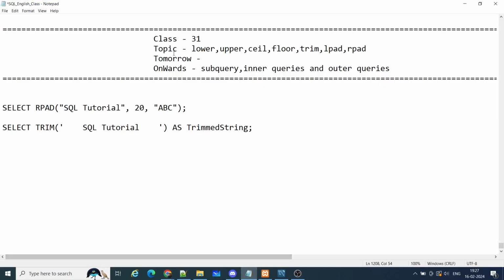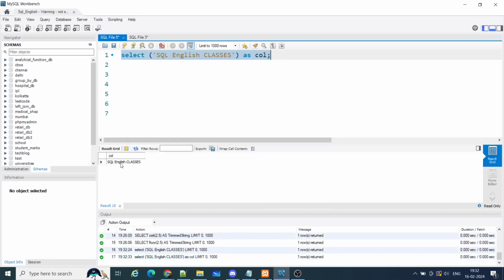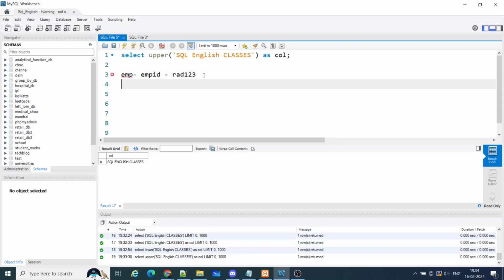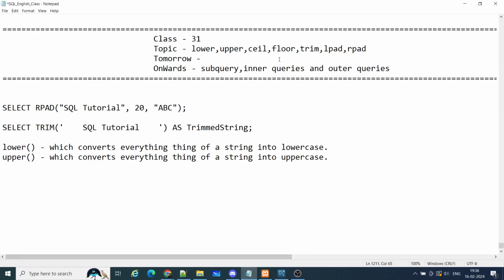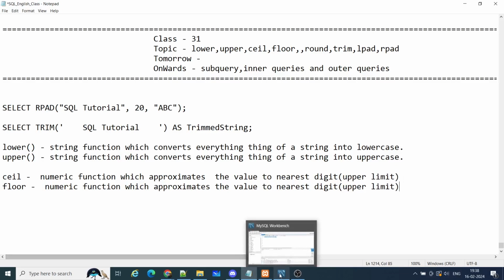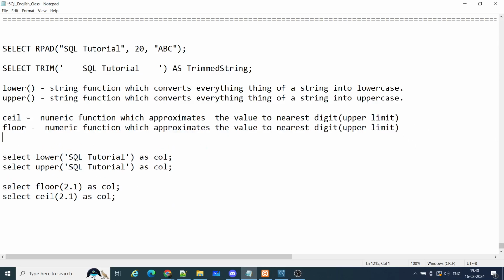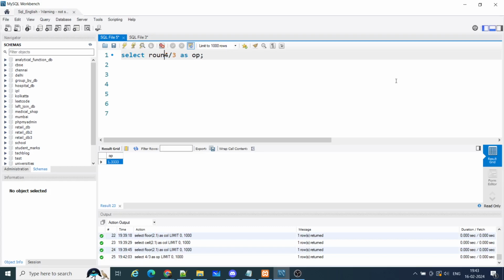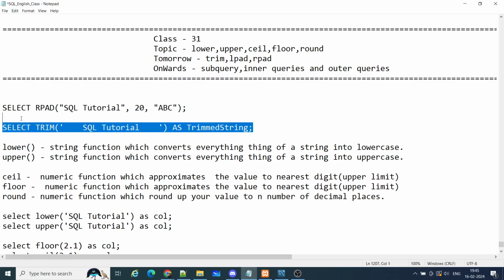SQL English Class 31 lower upper ceil floor round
In this video you will learn about different string and numeric functions like lower,upper,ceil,floor and round.